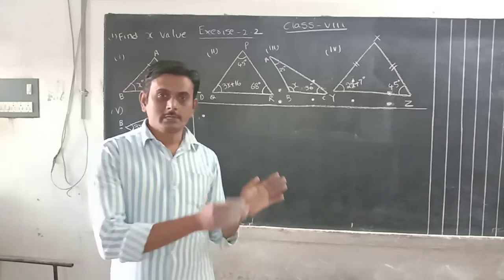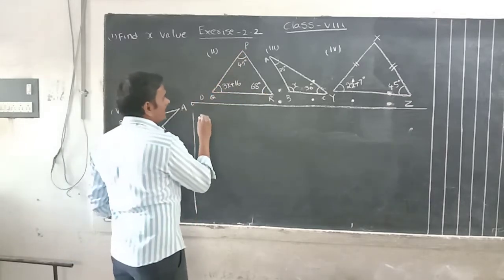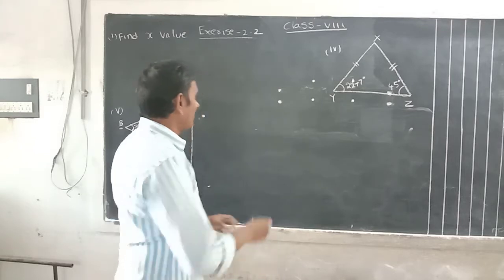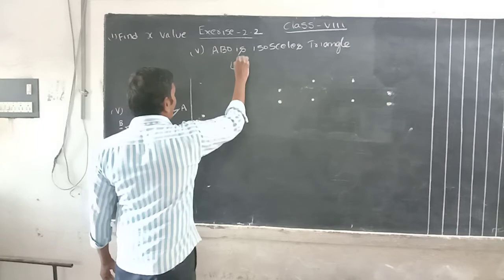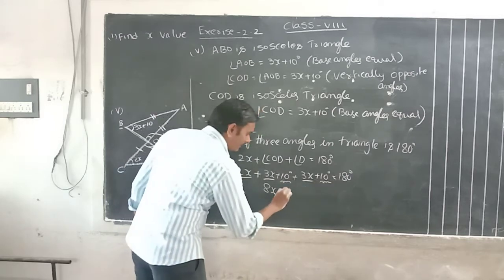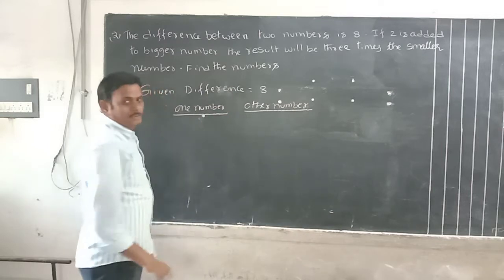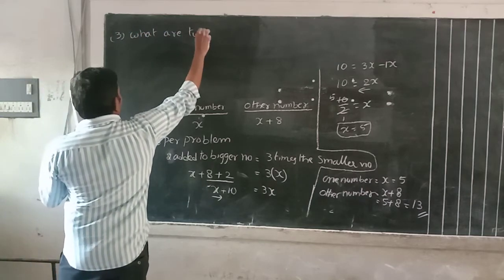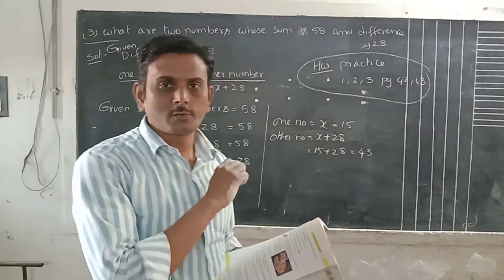8th class mathematics